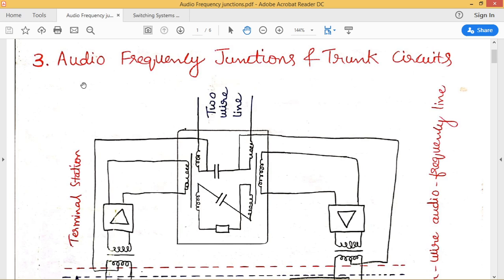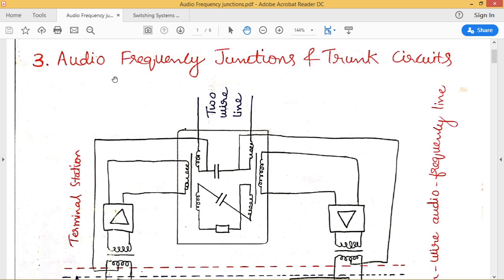Lecture - 21 Audio Frequency Junctions & Trunk Circuits Phantom Circuit for DC Signalling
Hi,
This is the video about  Audio Frequency Junctions & Trunk Circuits Phantom Circuit for DC Signalling over four-wire audio frequency line. Loop/Disconnect Signalling, LDDC Signalling System, Long Distance DC Signalling.